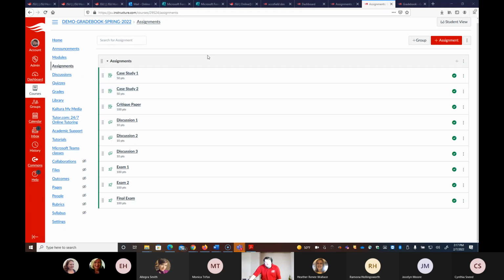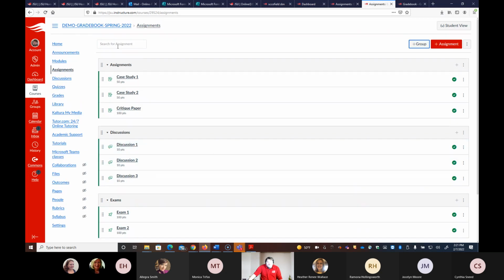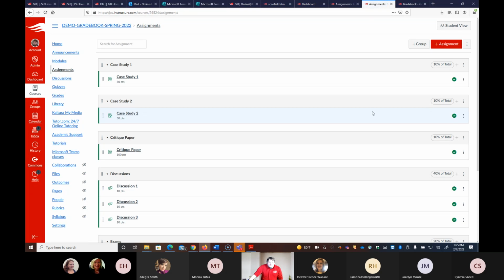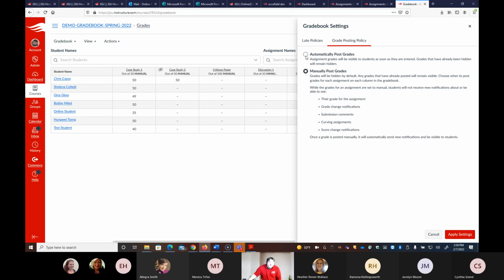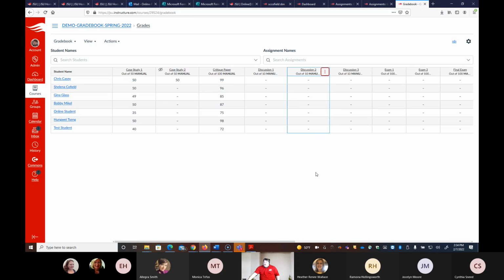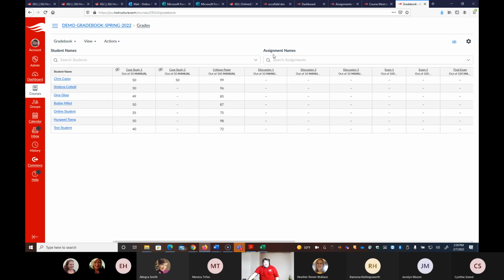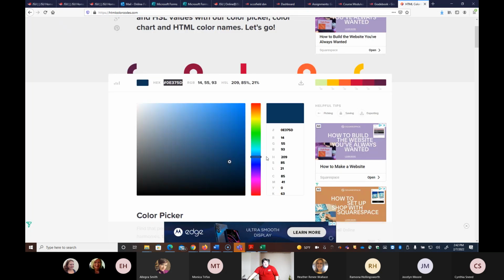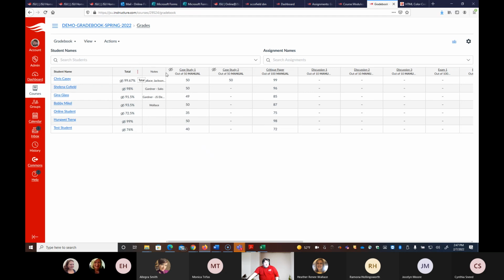Canvas Gradebook Basics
by Dr. Chris Inman, Senior Instructional Designer, Online@JSU
February 7, 2022, 2:00 pm